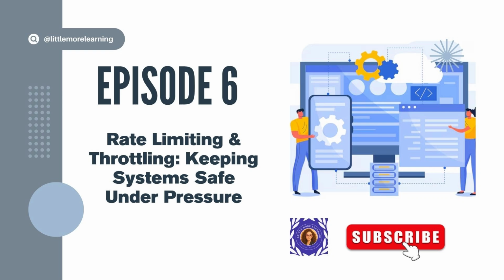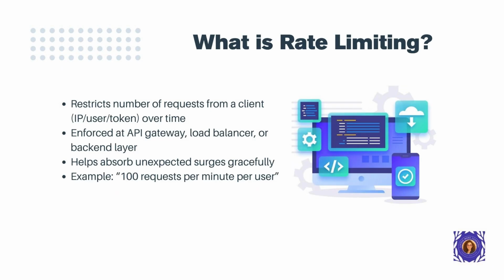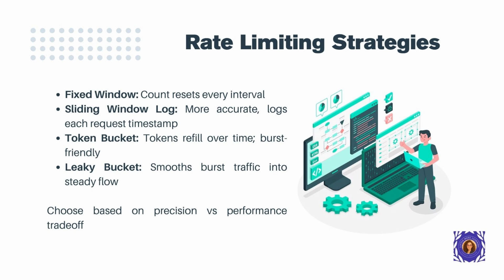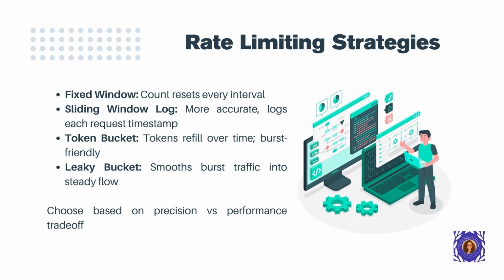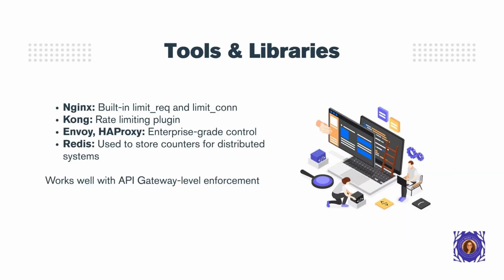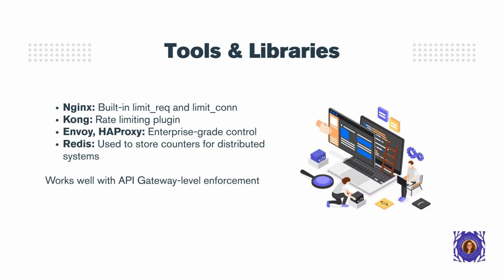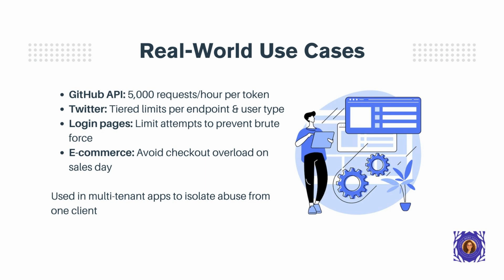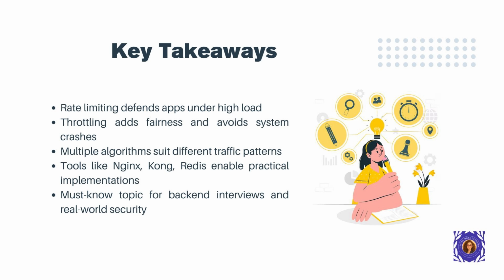Rate Limiting & Throttling: Keeping Systems Safe Under Pressure | System Design - Season 2 : Ep 6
Rate limiting is one of the most powerful weapons in scalable system design. In this episode, we break down real-world strategies like Token Bucket and Leaky Bucket, explain how platforms like Twitter and GitHub use them, and show what tools (like Redis and Kong) you can use in your backend stack.

🛡️ If you want to build APIs that don’t crash under load — this is your blueprint.
💬 Drop a comment: “What’s your favorite rate limiting strategy — and why?”